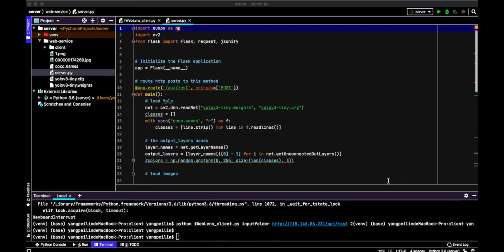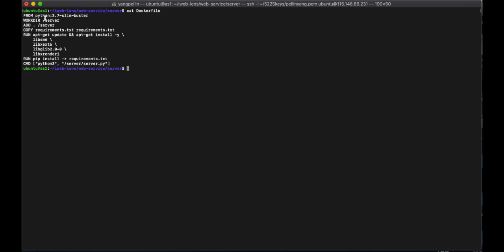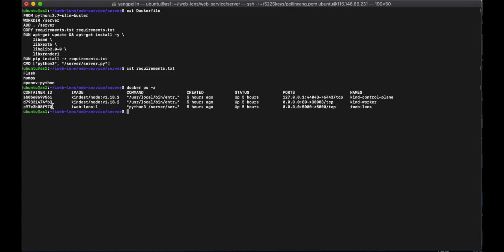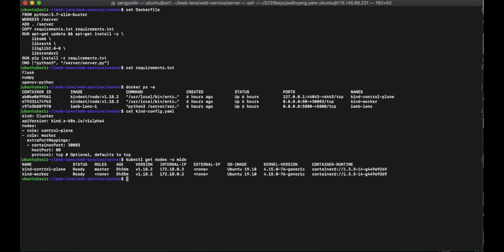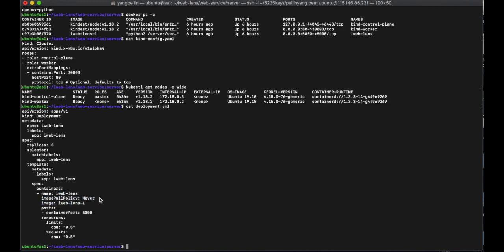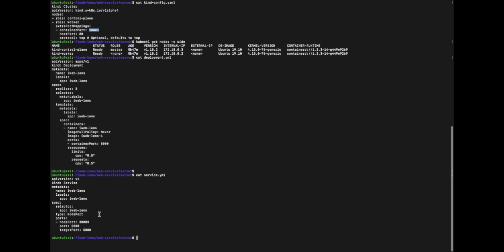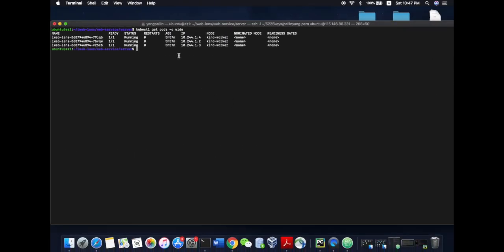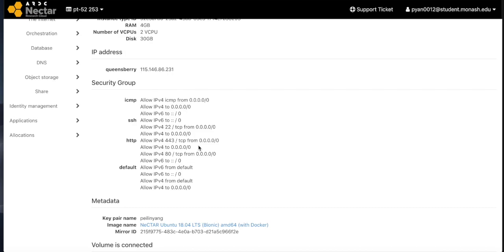FIt5225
This video is about FIt5225